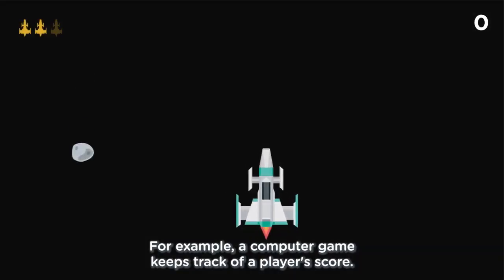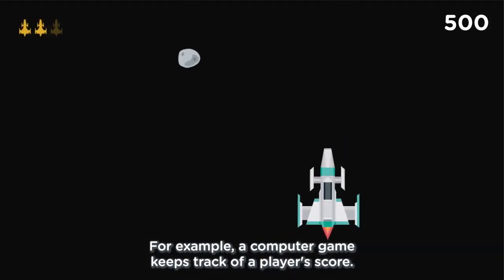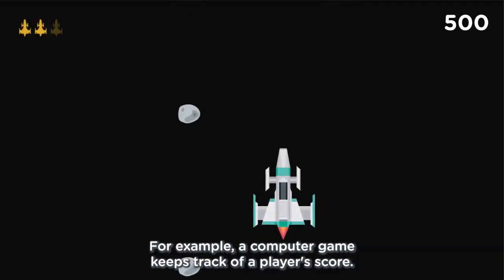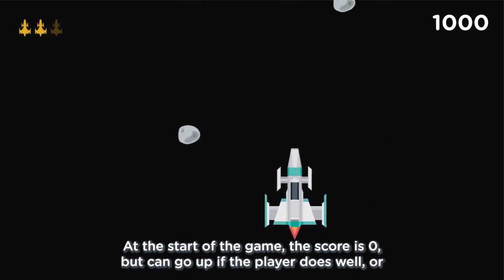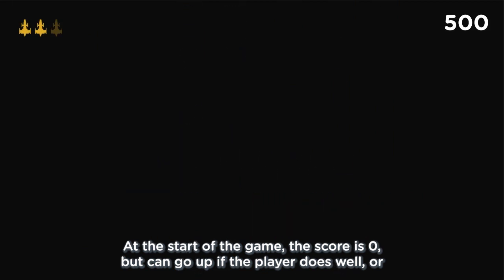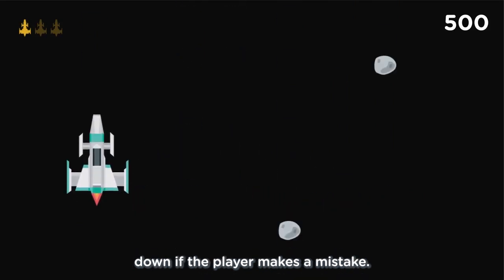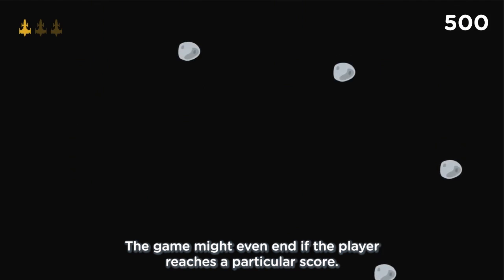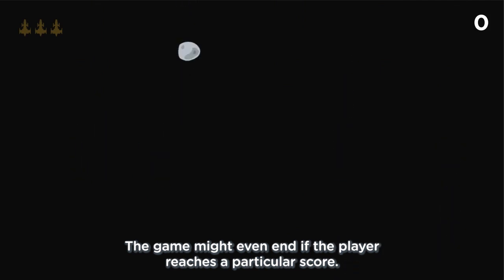Introducing Variables | JavaScript Basics | JS for Beginners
Learn how to use variables to store and track information, as well as use and manipulate information from Treehouse Instructor, Guil Hernandez.

JavaScript is a programming language that drives the web: from front-end user interface design to server-side backend programming, you'll find JavaScript at every stage of a website and web application. In the JavaScript Basics course, you'll learn the fundamental programming concepts and syntax of the JavaScript programming language.

What you'll learn:
☑️ What JavaScript is and where it is used
☑️ The basic syntax of the JavaScript programming language
☑️ Basic programming concepts like variables, data types, and conditional statements
☑️ How to troubleshoot programming problems